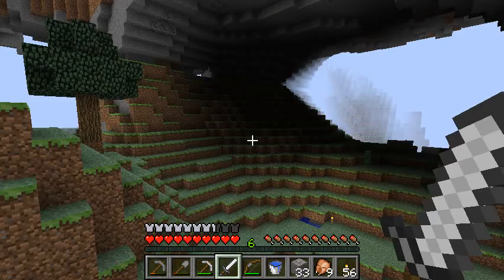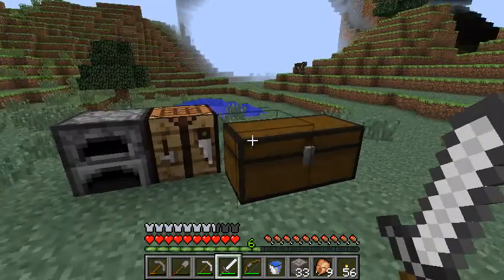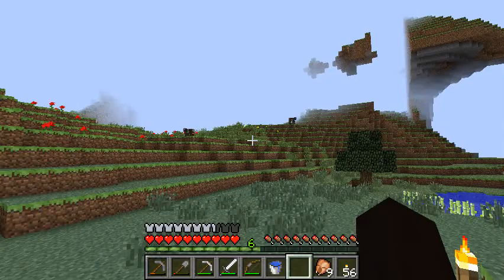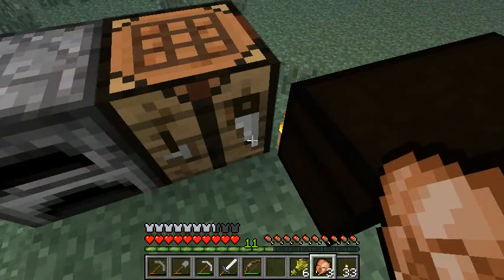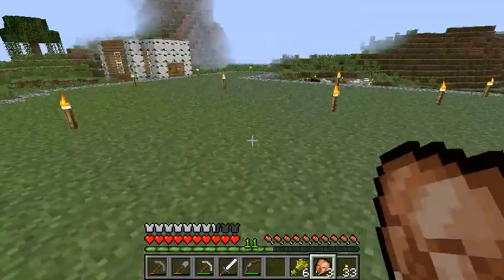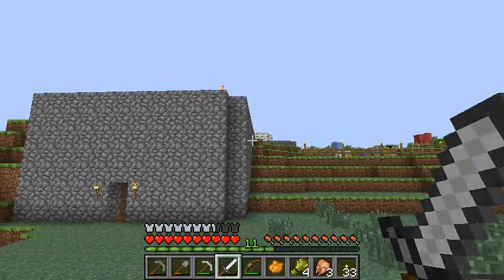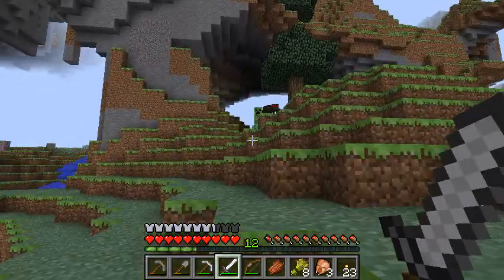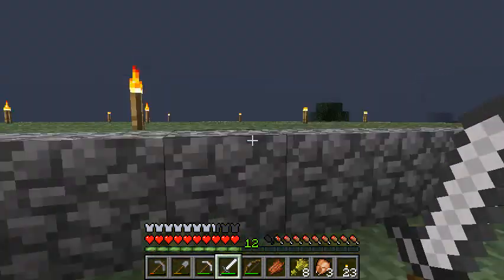Minecraft: To The End 010 - A Job To Dye For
I really like this area... lots of places to build and explore.